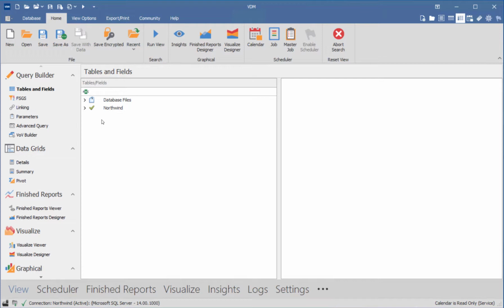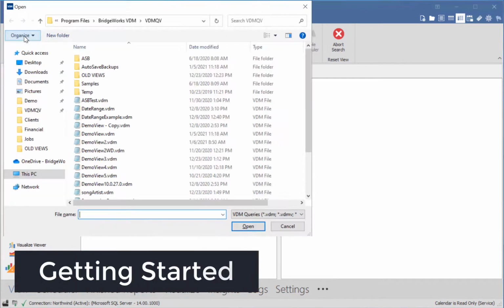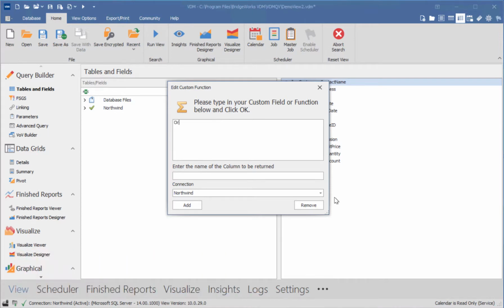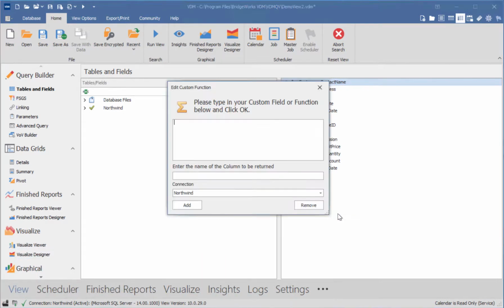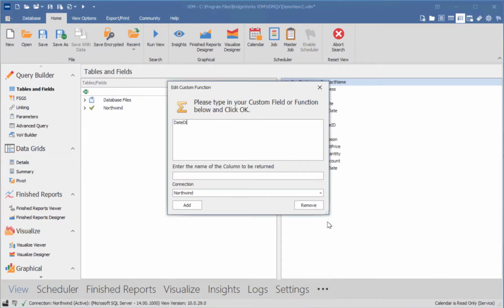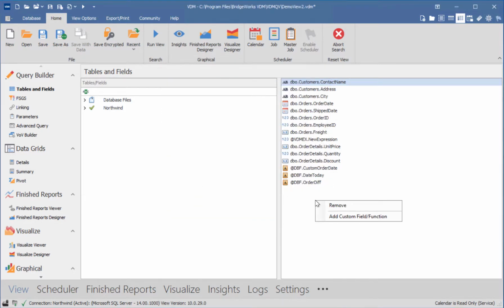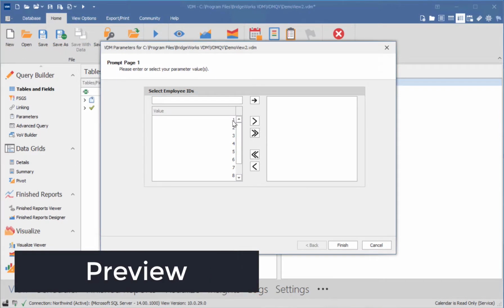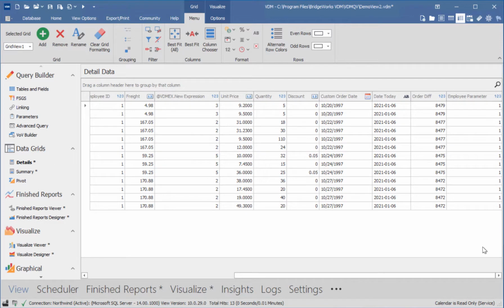Custom Database Field / Function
A custom database function or field is special SQL syntax that your database allows within a SQL select statement.  This is commonly used for Mathematical Computations, Concatenations, Substrings etc. Custom Database Functions and Field's syntax are passed directly to the database for evaluation and processing. So any supported function for a database platform is available, and varies by the provider (MS SQL, Oracle etc). In this video we cover 4 examples of Database Functions inside of VDM.

0:43 - Getting Started
0:58 - Custom Name
1:13 - Current Date
1:53 - Parameter Function
2:11 - Preview